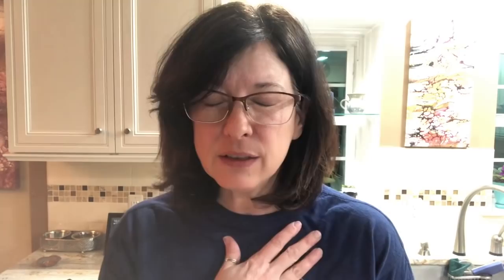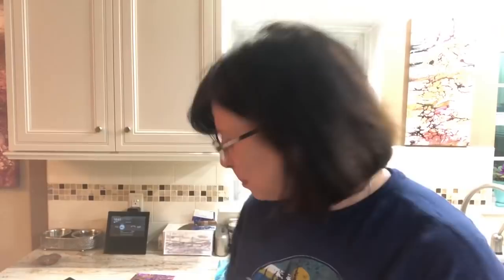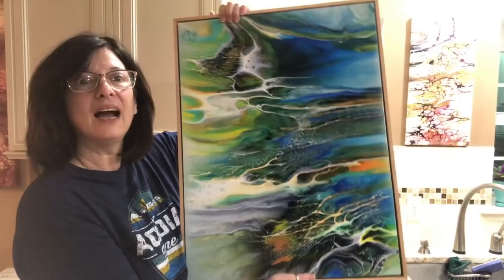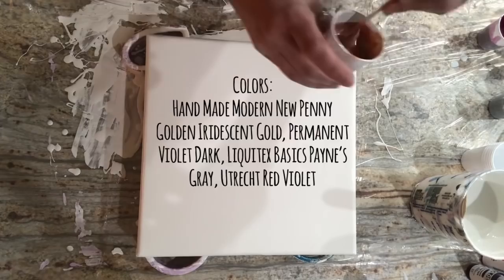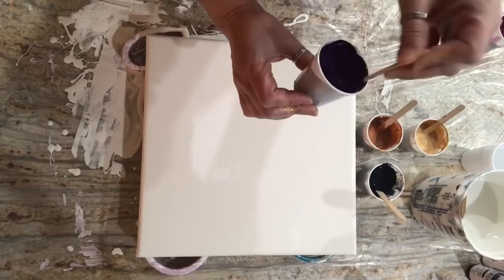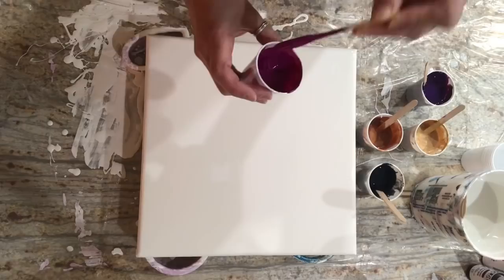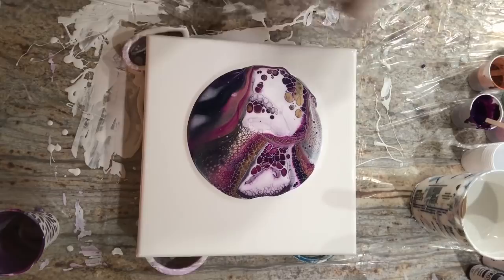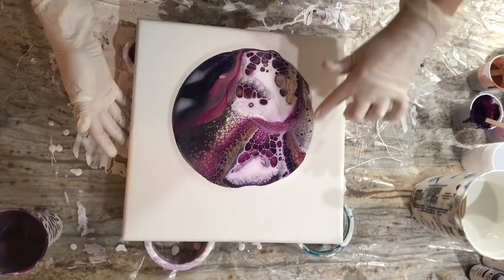#206 Flip Cup Challenge with SheleeArt. / Shelee/ Fluid Art / sheleeart technique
Sorry for the delay in getting this up!  Major problems with Youtube today.  This is a collaboration pour with Shelee Carruthers from SheleeArt as we try some flip cups!  Enjoy!!